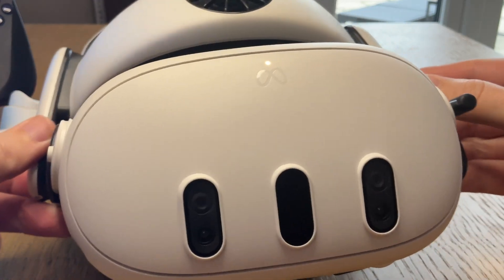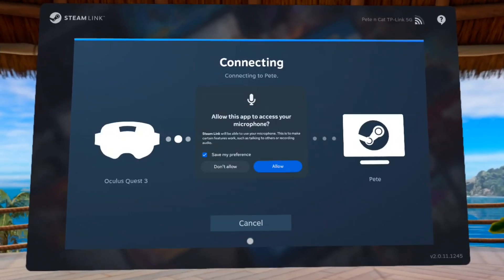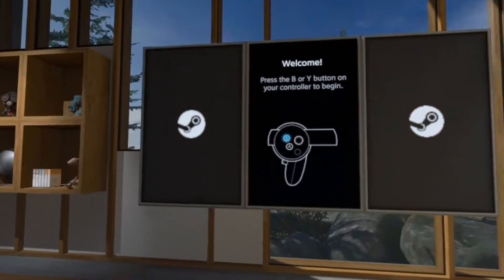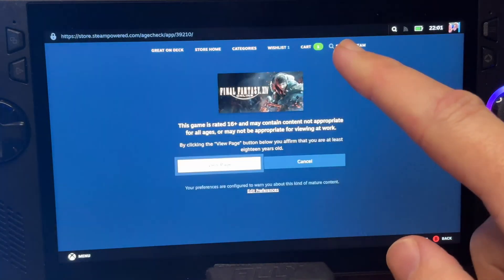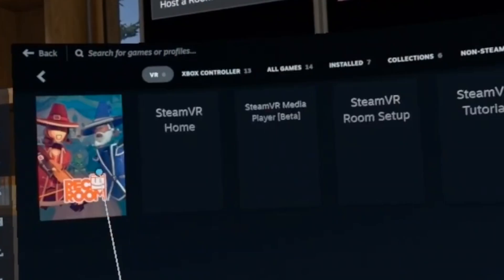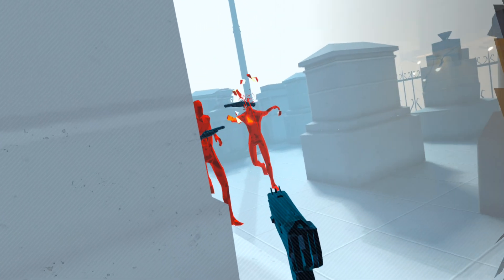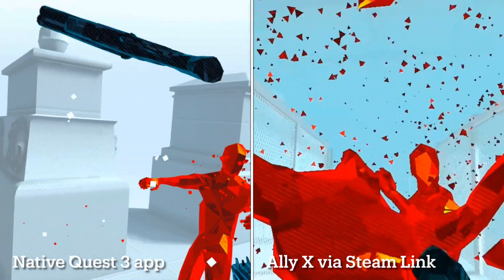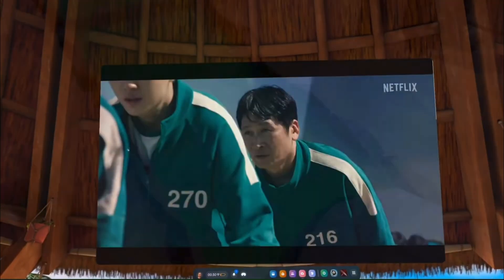Ally X + Meta Quest 3 = PC VR Gaming HEAVEN??!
In this video, we setup and try out Steam Link to see how good PC VR powered by the Asus ROG Ally X to the Meta Quest 3nactually is...

My 13 ESSENTIAL ROG Ally X Accessories as showcased in this vid! 👇

13 ESSENTIAL Ally X Accessories: Which will YOU get??

1. iofeiwak Ally/Ally X Carry Case:

2. Spontex 4 Microfibre Cloths:

3. Anker USB C 100w Charger:

4. Anker 10ft USB C to USB C Cable:

5. INIU 100w 25000mAh Power Bank:

6. AirPods Pro 2:

7. Apple EarPods with 3.5mm Plug:

8. Samsung Evo A2 SD Card:

9. Crucial P3 4TB SSD

11. uni USB C Hub (4 USB A inputs)

12. Zedo Foldable Bluetooth Keyboard:

14. KinHank 12TB Emulation HDD for ROG Ally/Ally X:

512GB Emulation SD Card for Steam Deck OLED with 51,000 retro games:

512GB SD Card Emulation 38,200+ games for ROG Ally:

⏱️⏱️ VIDEO CHAPTERS ⏱️⏱️

0:00 - Intro
0:23 - Step 1: Open Steam on Ally
0:36 - Step 2: Download Steam Link on Quest 3
0:57 - Step 3: Launch and Pair Steam Link
1:30 - Step 4: Download SteamVR app on Ally
1:47 - Step 5: Getting the Best Connection
2:49 - Step 6: Getting Steam VR games
3:25 - Step 7: Playing VR Games over Steam Link
4:21 - Native Quest 3 vs. Steamlink from Ally X Battle
7:49 - Bonus treat